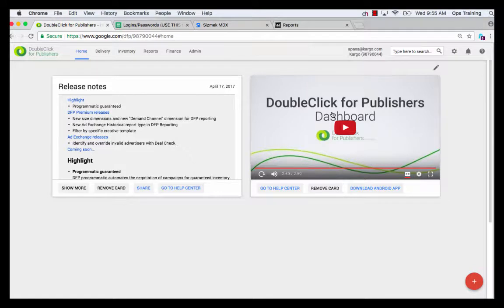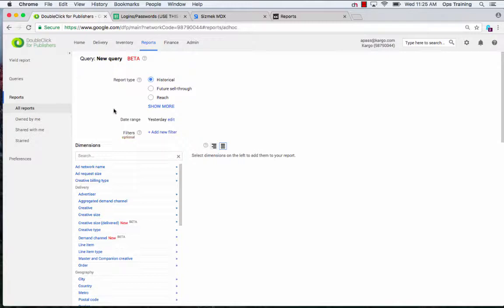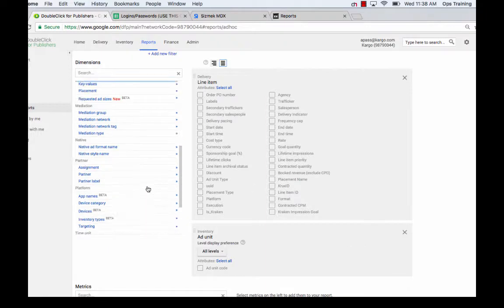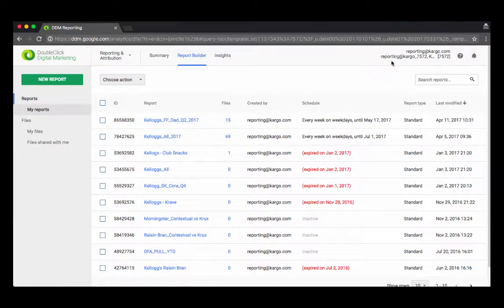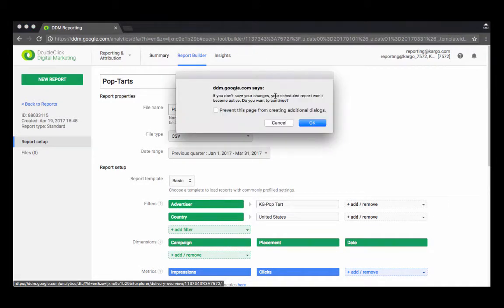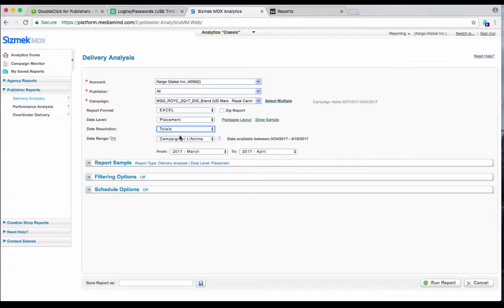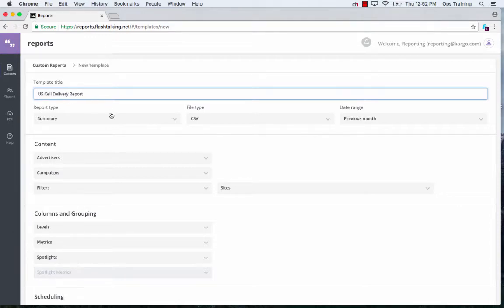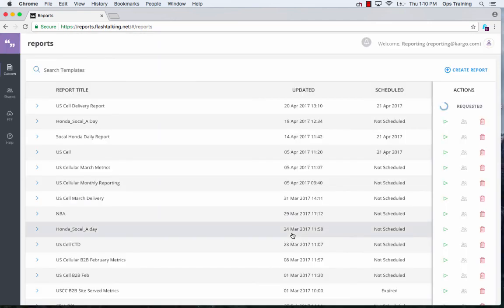O. Reporting (2017)